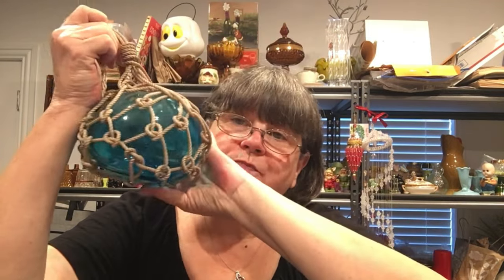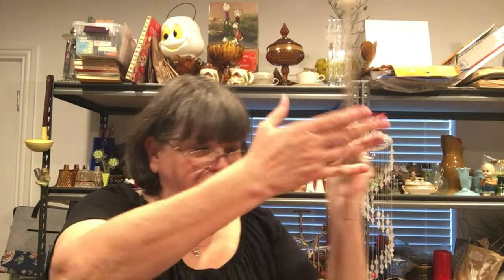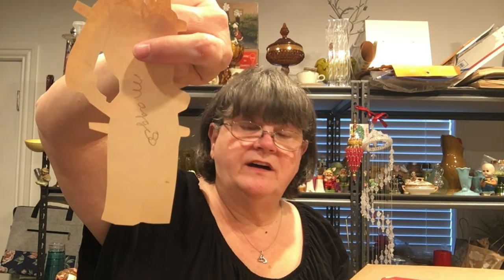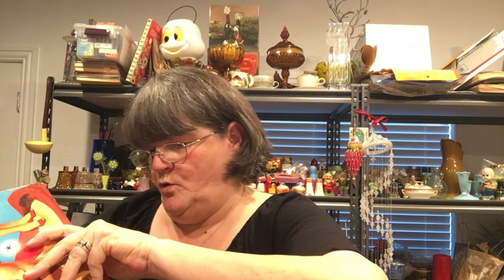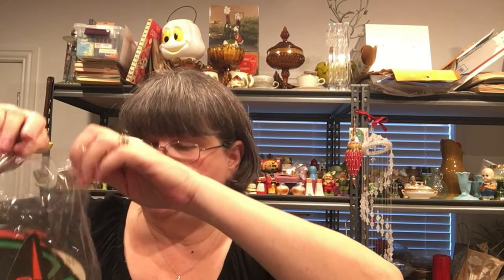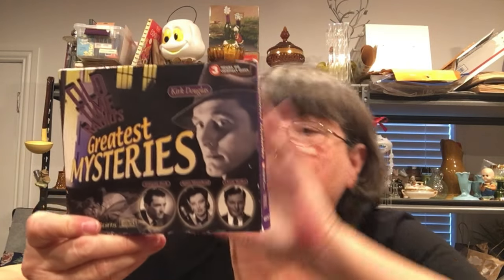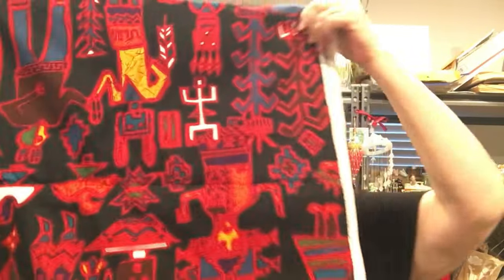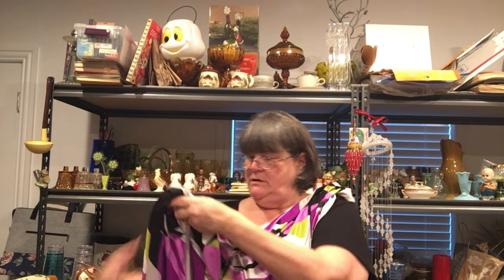Round Top Tub Haul, Vintage Paper Dolls, Fabric and Golden Age of Radio Chat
Getting into those Round Top get together tubs I have been neglecting